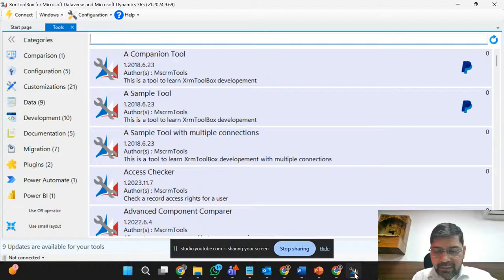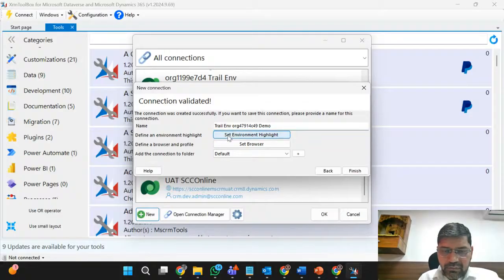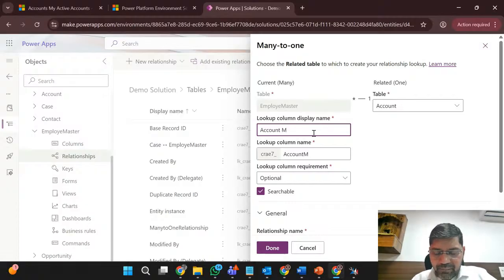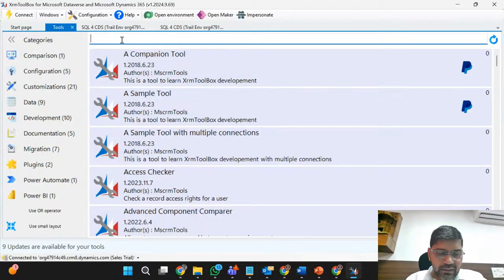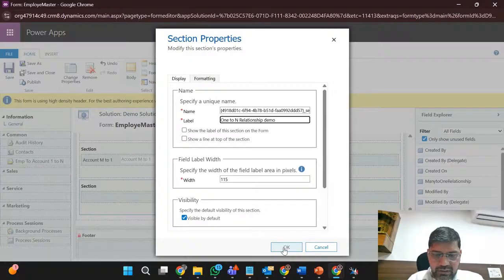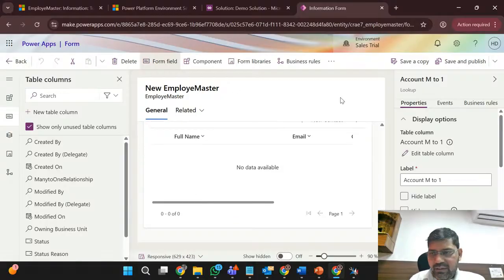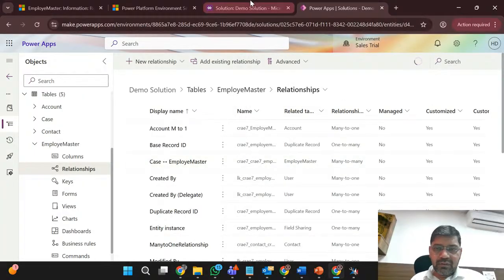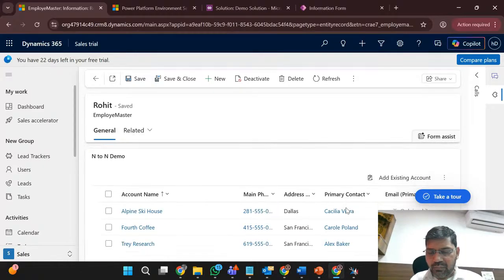Module 4 | Table Design & Relationships | Relational Behaviors,1:N,N:1,N:N Relationships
In this LIVE training session, we will continue our Dynamics 365 CRM Developer Series with Module 4: Table Design & Relationships.

In this session, you will learn how relationships work in Dynamics 365 and how relational behaviors control data interactions between tables. Understanding these concepts is essential for designing scalable and efficient CRM solutions.

Topics Covered in this Session:
• Table Relationships in Dynamics 365
• Understanding Relational Behaviors
• Cascade Rules and their real-world use cases
• Restrict behavior and data protection scenarios
• Parental relationship options in Dynamics 365
• Best practices for designing relationships in CRM

This session is highly useful for Dynamics 365 developers, CRM functional consultants, and solution architects who want to design proper table structures and maintain data integrity in their applications.

📌 Module 4 is part of our Dynamics 365 CRM Development Learning Series.
Join the live session to learn with practical examples and real implementation scenarios.

Table Design in Dynamics 365 CRM,1:N Relationship in Dynamics 365,N:1 Relationship in D365 Explained,N:N Relationship in Dynamics 365 CRM,Relational Behaviors in D365 CRM,Cascade and Restrict in Dynamics 365,Parental Relationship in D365,Dynamics 365 Entity Relationships Tutorial,Data Modeling in Power Platform,Microsoft CRM Relationship Types